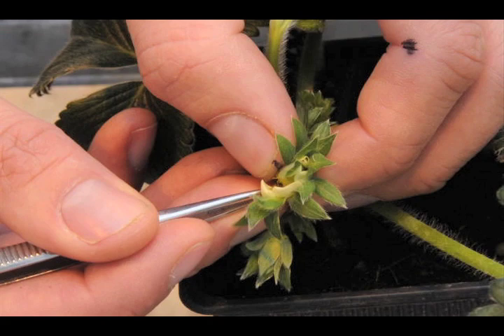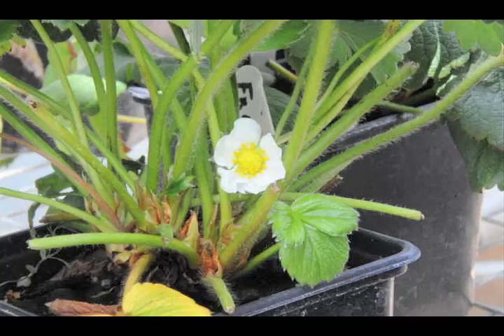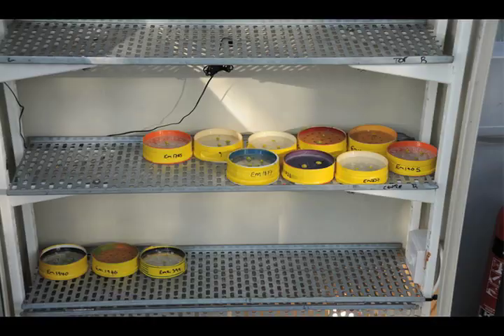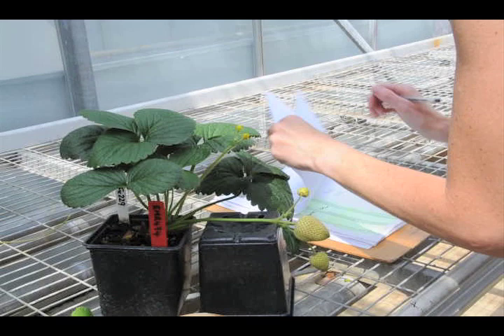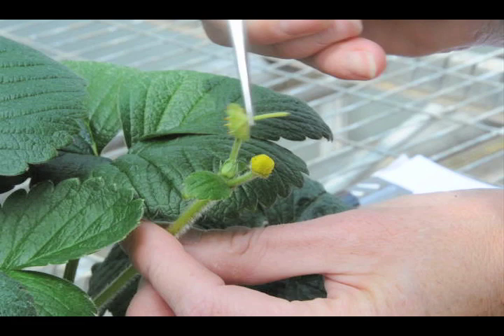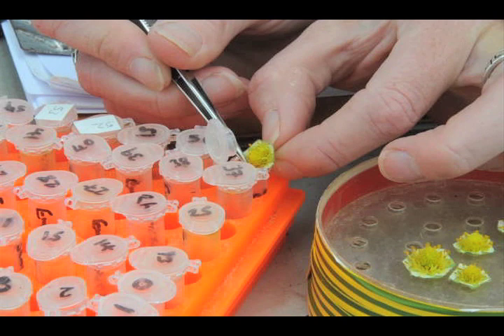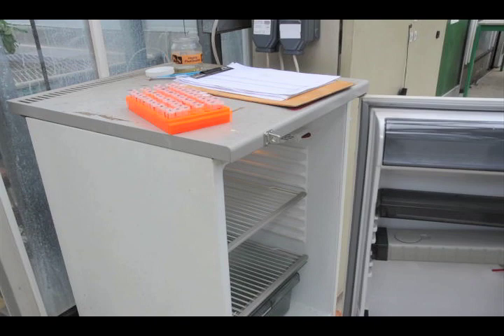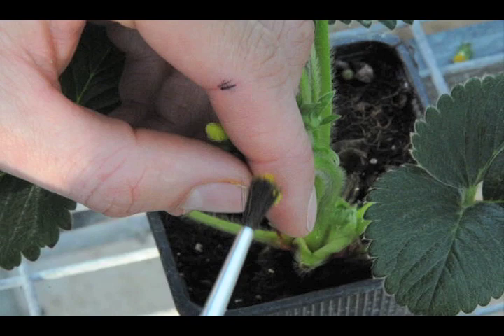Strawberry breeding techniques - crossing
An information video of techniques used at EMR